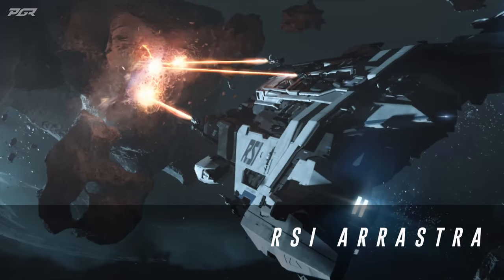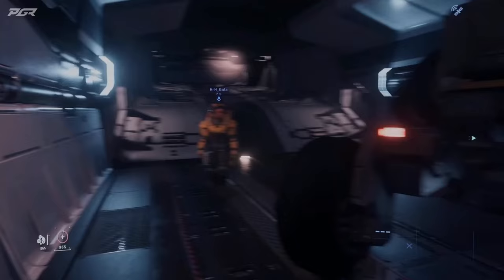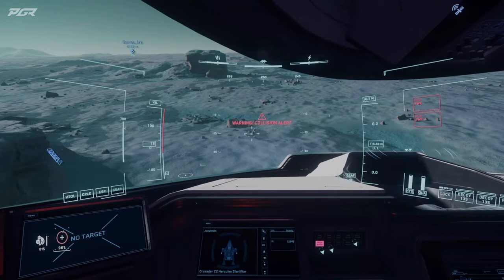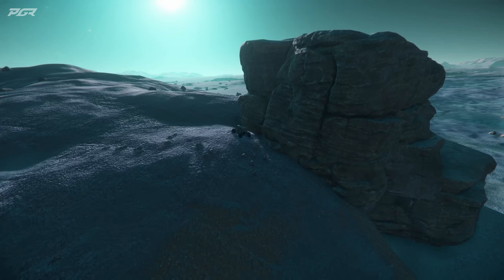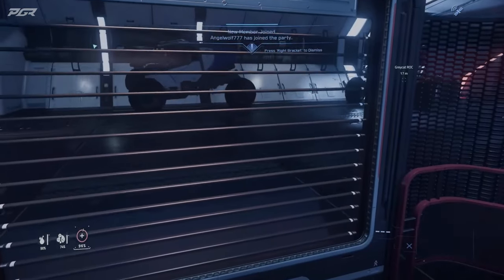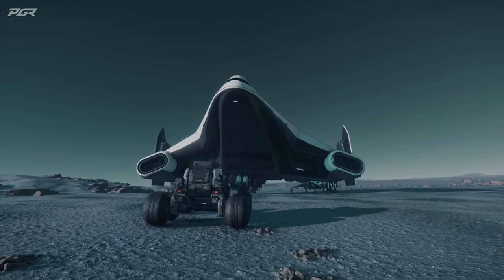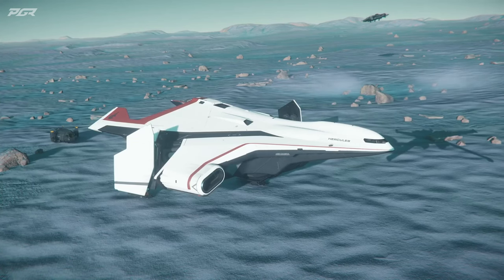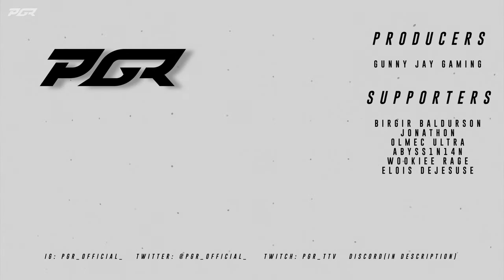How ROC Mining With The RSI ARRASTRA Could Be LIke - Star Citizen